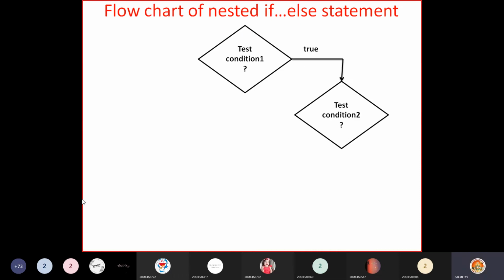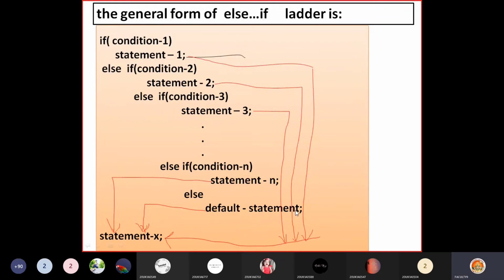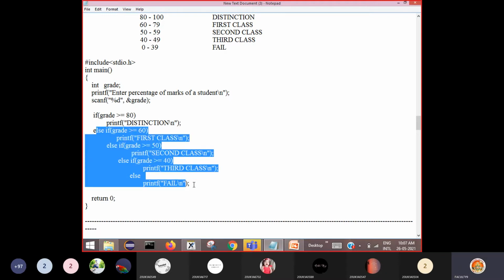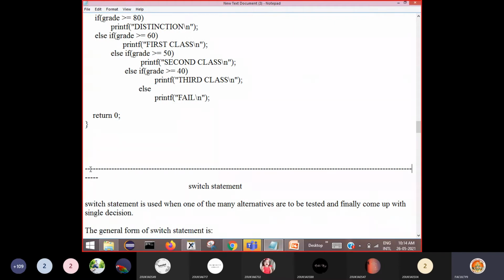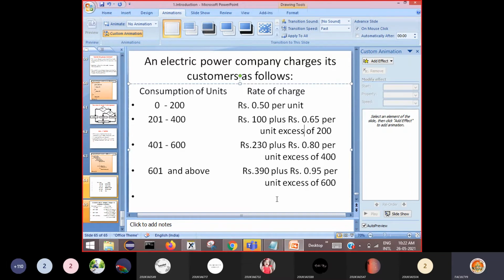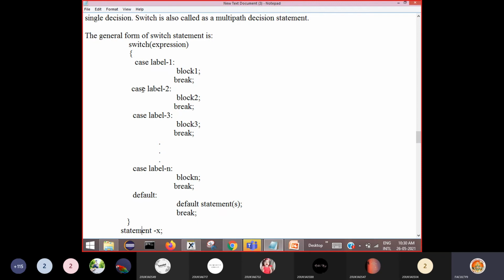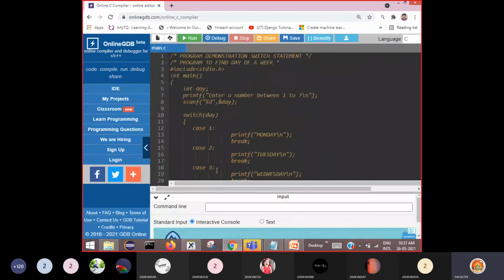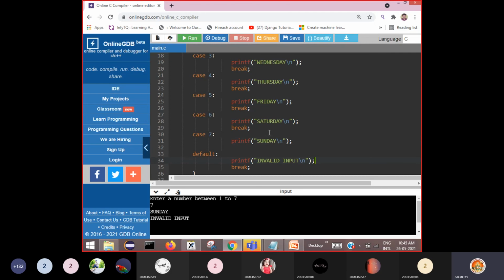switch statement in C by Dr. E. Raju